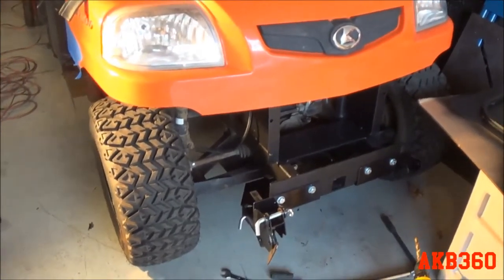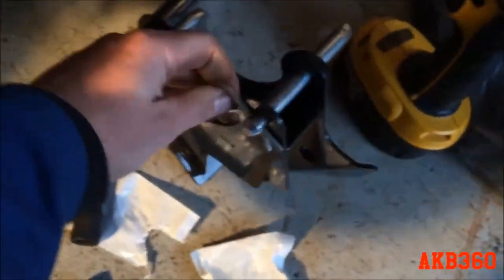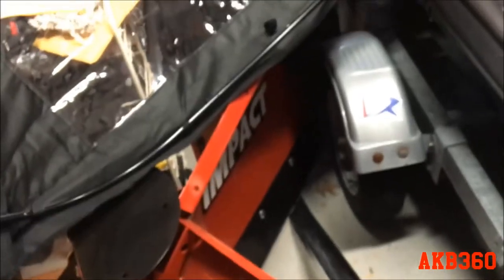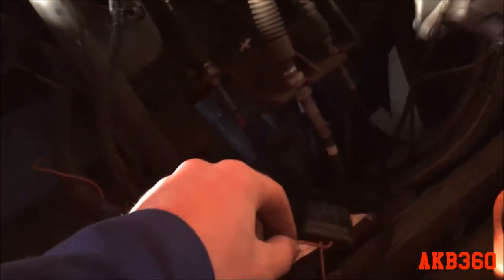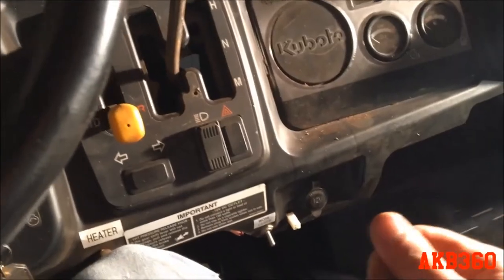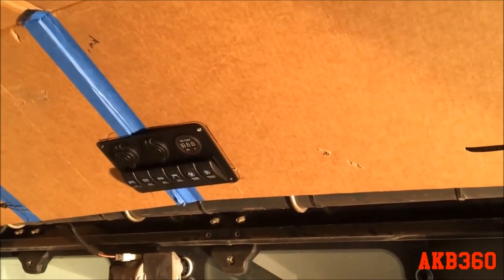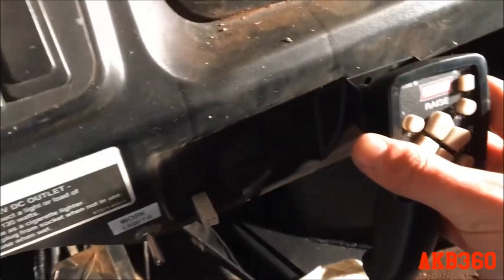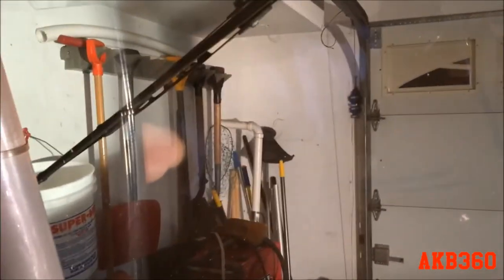Kubota RTV 900 Snow Plow Project Part 4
Getting the Plow Mount Hooked up, Running the wiring harness, and mocking up the switch panel for the lights.